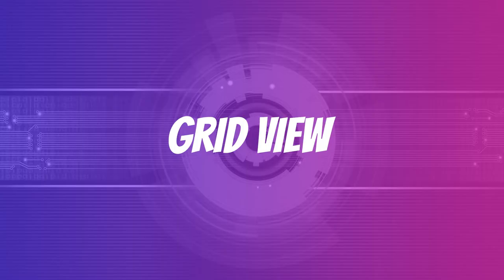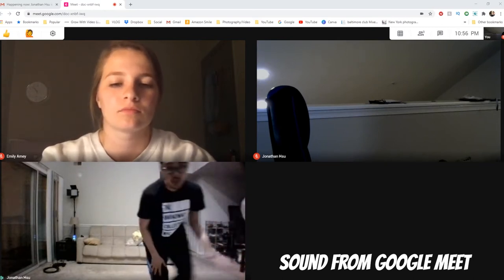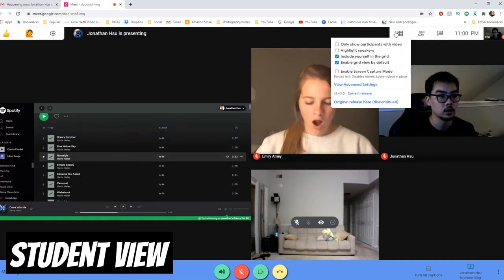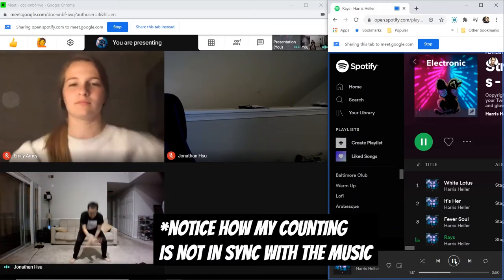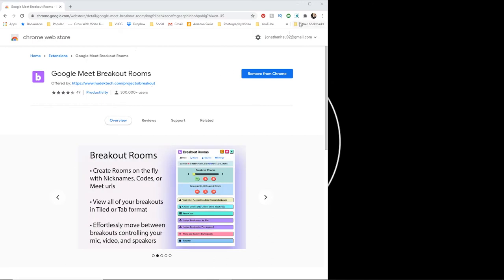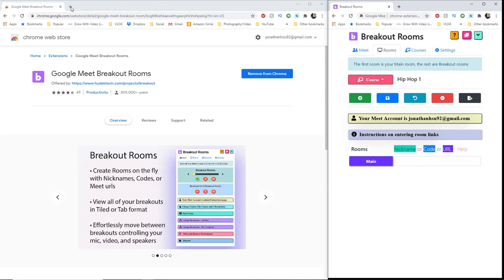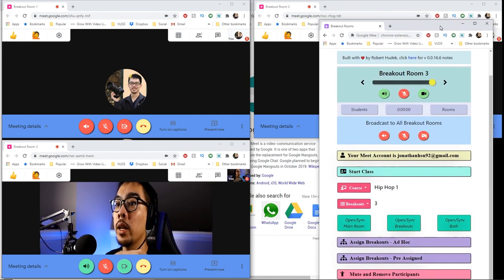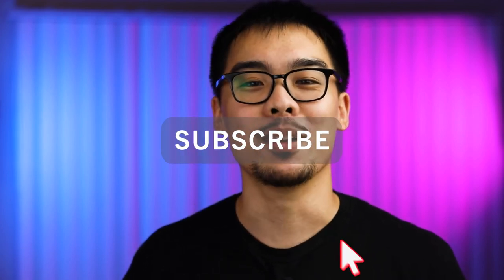Top 4 Google Meet Tips for Dance Teachers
-Ok let's be honest compared to Zoom using Google Meet can be really frustrating...but if you have to use it for school here are some extensions and tips that will hopefully help make things easier! Time codes and links listed below

1:15 disclaimer/heads up about extensions

1:53 Reactions with "Nod"

2:26 Grid View
-Fixed extension (will be taken away once the original is fixed)
-Original extension

3:27 Best ways to play music
-An in-depth look at the USB mixer setup
-My kit for teaching online classes, links for the mixer, mic, and all the cables needed are

8:58 Breakout Rooms